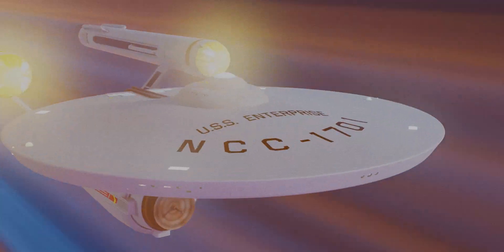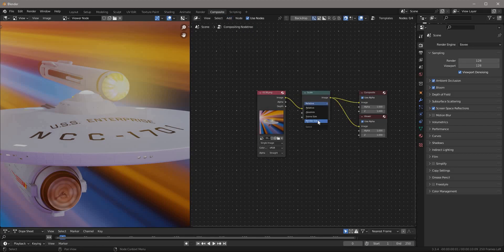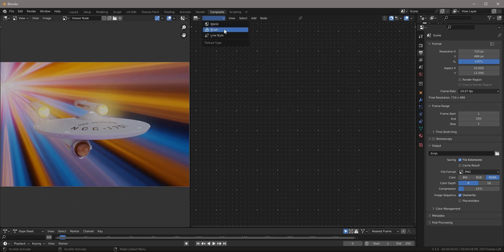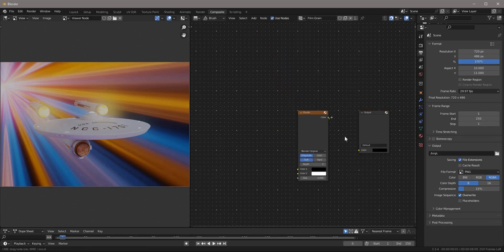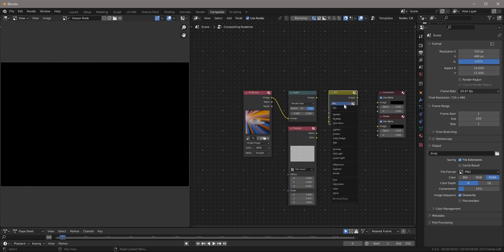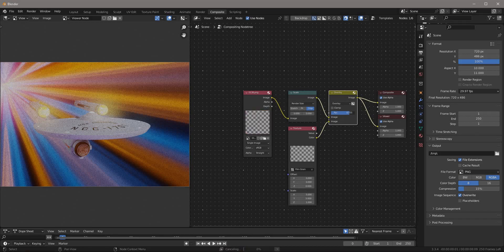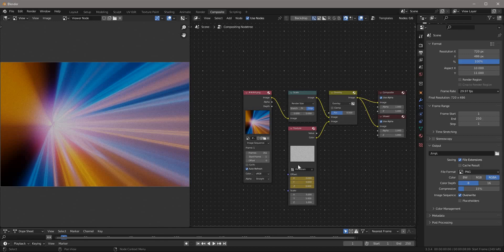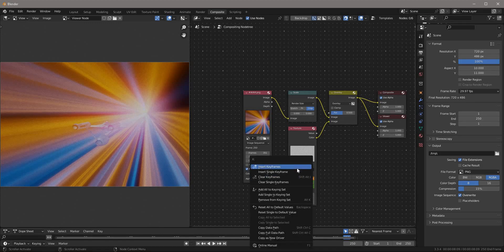Procedural Film Grain in Blender Compositor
1 Minute Blender Tutorial: How to make a procedural Film Grain affect in the Compositor.